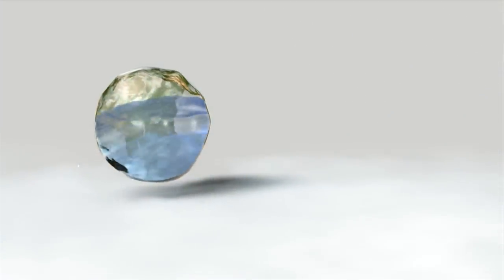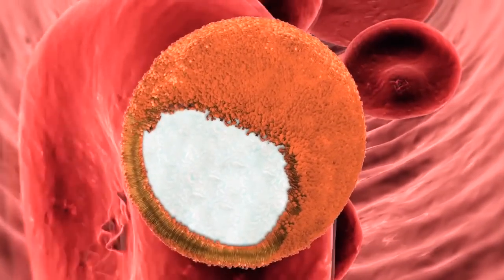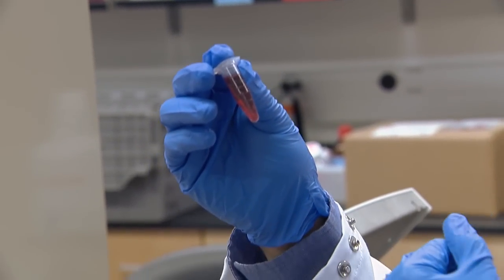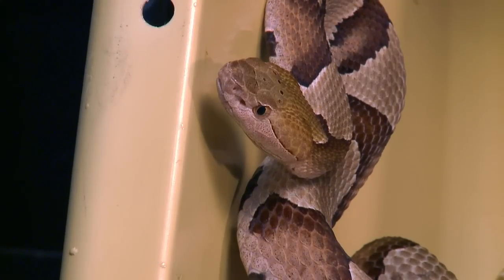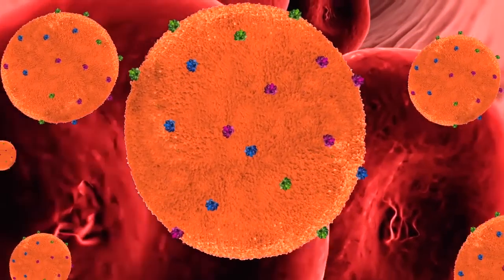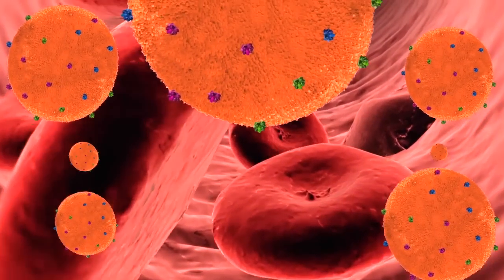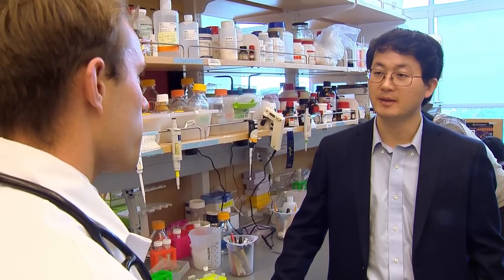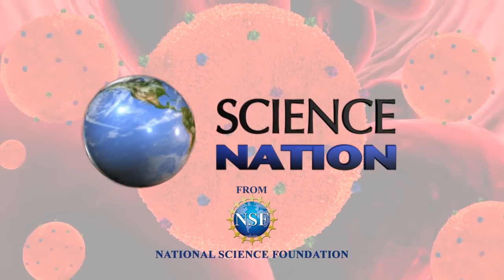Nanosponge decoy fights superbug infections - Science Nation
Our first instinct with infection in the body is often to find it and get rid of it! But, engineer Liangfang Zhang had another idea. With support from the National Science Foundation (NSF), Zhang and his team at the University of California, San Diego (UCSD), have created a nanosponge to combat drug-resistant infections, such as those caused by Methicillin-resistant Staphylococcus aureus (MRSA).

The nanosponge, made from biocompatible, biodegradable polymer nanoparticles, is camouflaged with a red blood cell membrane. It circulates in the bloodstream, absorbing the toxins produced by infection. One red blood cell membrane can be used as a cloak for more than 3,000 of these stealthy nanosponges. Once the nanosponges are fully loaded with toxins, they are safely disposed of by the liver. They are designed to work with any type of infection or poison that attacks the cellular membrane.

Zhang is working closely with doctors and students at the UCSD Moores Cancer Center on this "nano" approach to tackling infections. He has been testing his approach on mice, with nearly a 100 percent success rate against staph infections. Human clinical trials are the next step!

The research in this episode was funded by NSF award #1216461, EAGER: Red Blood Cell Membrane Camouflaged Nanoparticles for Drug Delivery.

Marsha Walton, Science Nation Producer